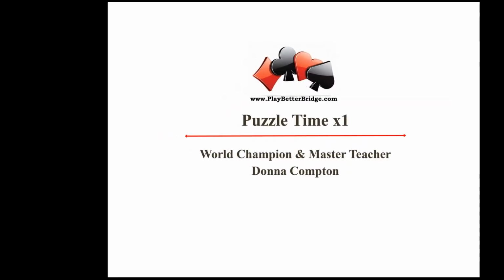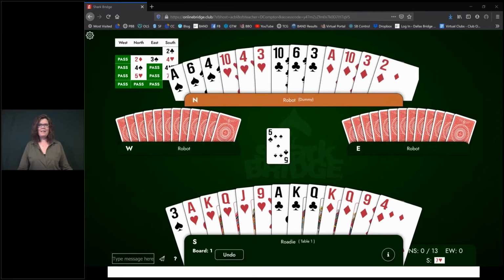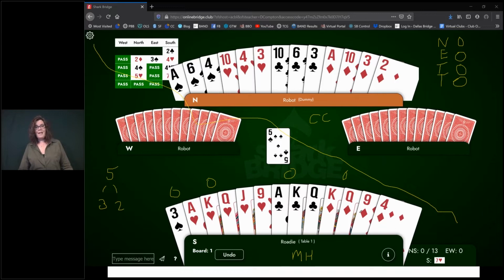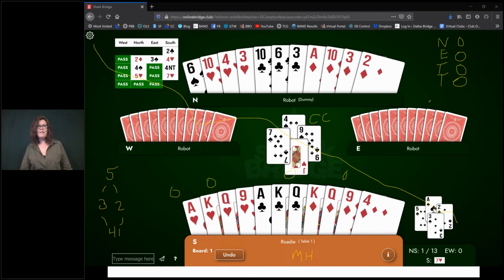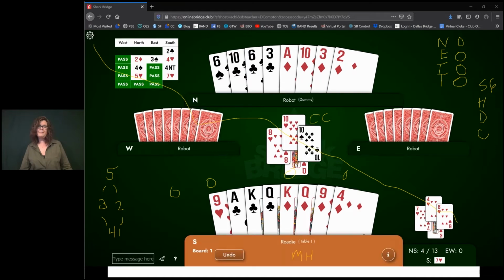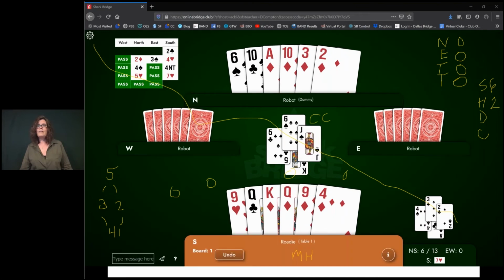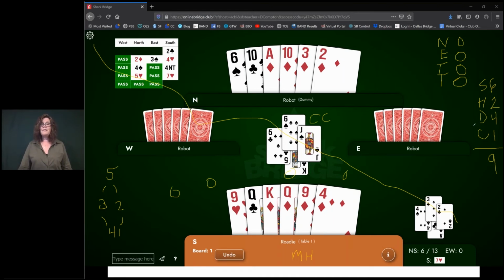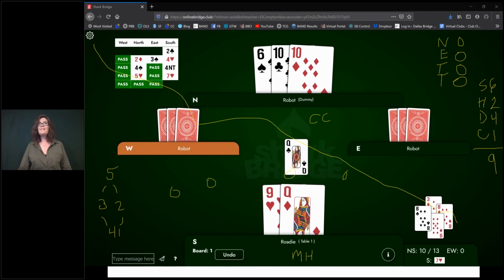Essential Diamond J Strategies Every Grand Player Needs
Once you have worked through Declarer's NETT, it's time to ask, "what could go wrong?" If the diamond suit breaks odds, then everyone is making this hand. What if the diamond suit breaks 4-1? Can you find the DJ before it's too late?